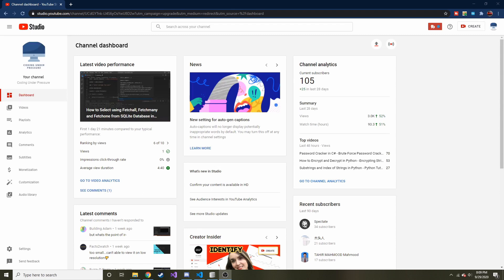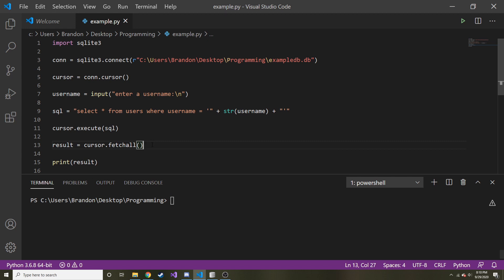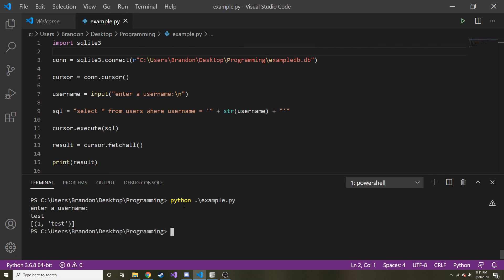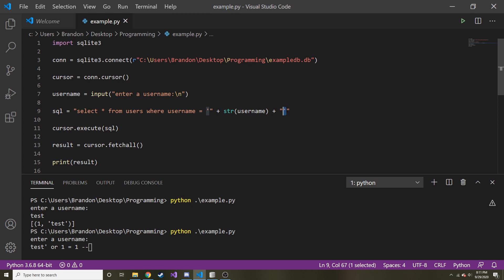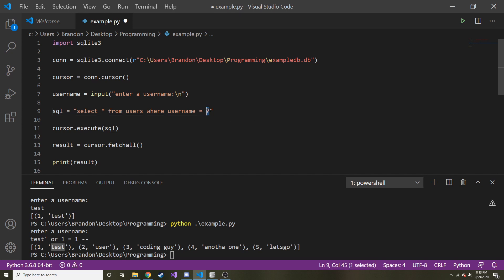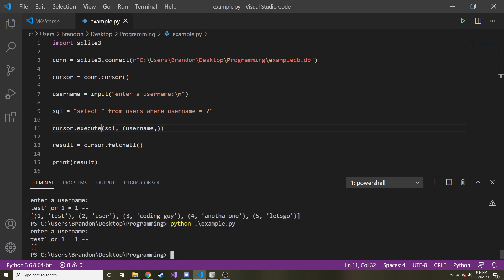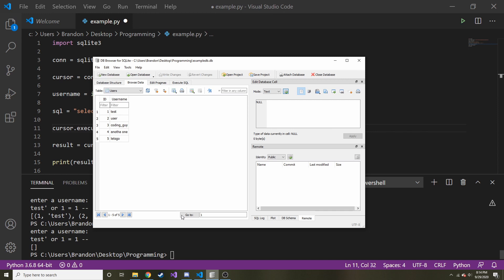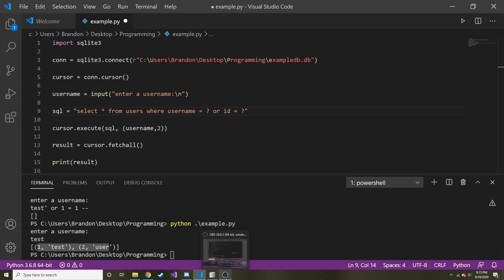How to Use Parameters in a SQLite SQL Statement in Python SQLite3 Tutorial in Python